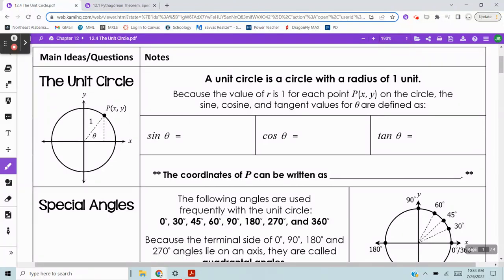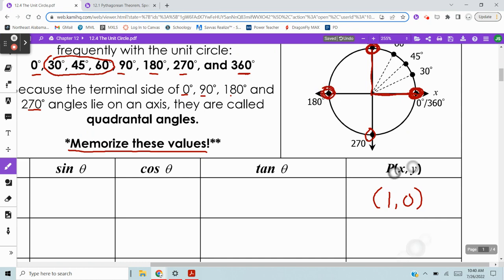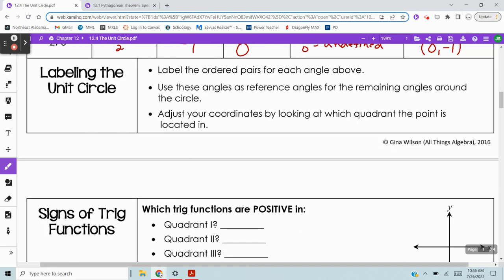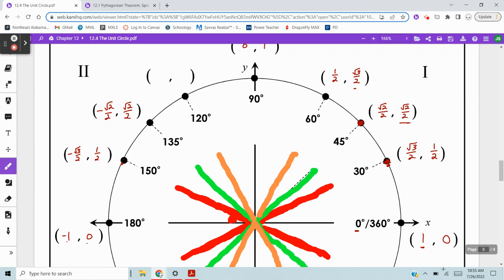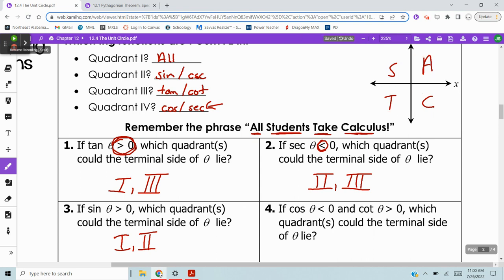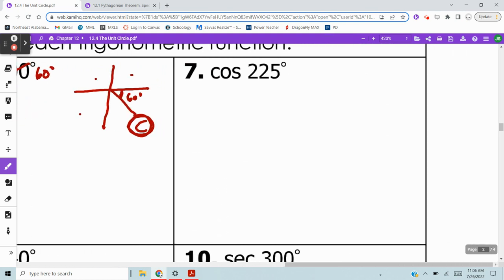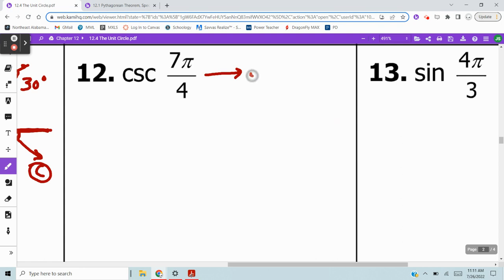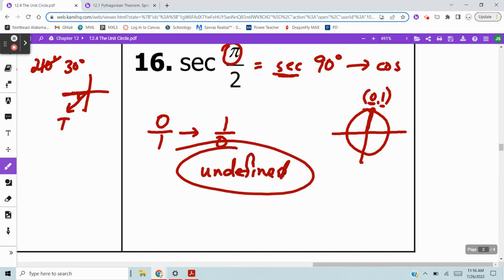12.4 The Unit Circle